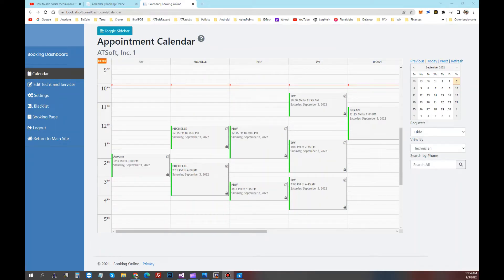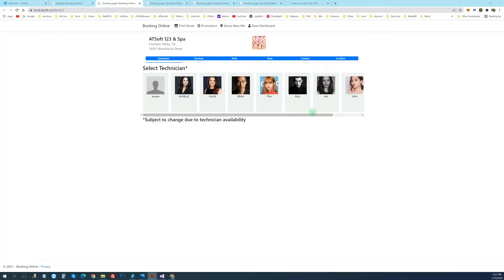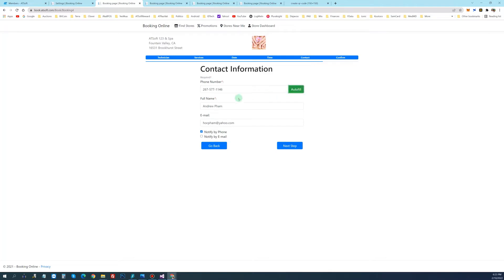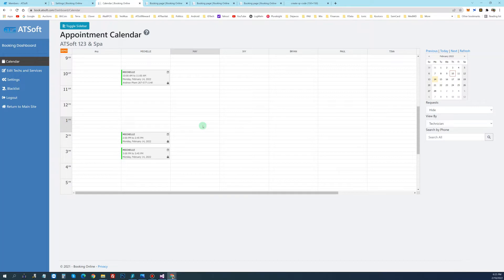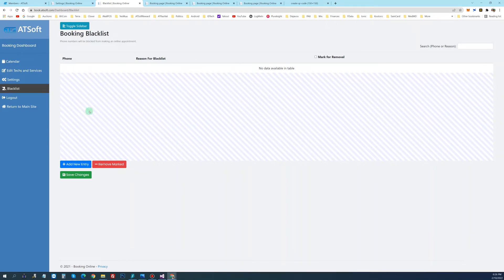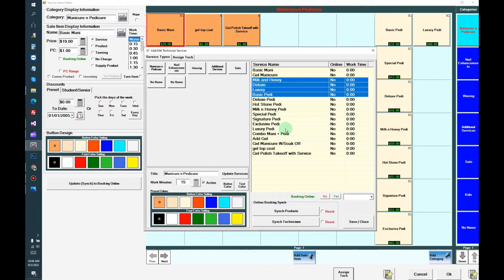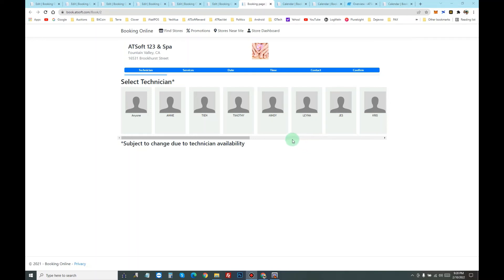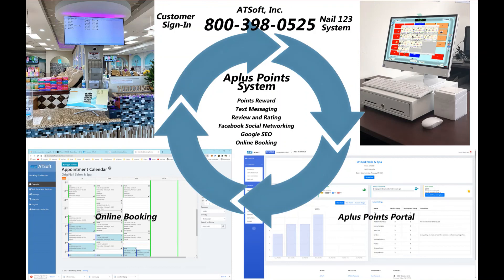Nail 123 Booking Online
Nail 123 System Booking Online by ATSoft, Inc.

Timecodes
0:00 - Intro
0:26 - Texting Feature
0:41 - Book a Appointment
2:39 - The Dashboard
3:52 - Black List
4:13 - Setup Technicians
4:40 - Setup Services
5:53 - Setup Completed
6:54 - In Conclusion